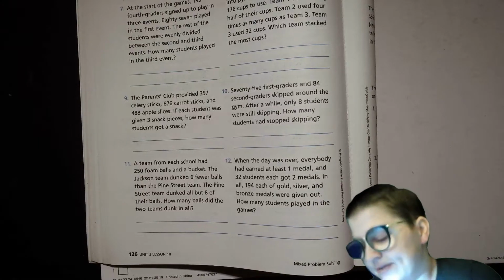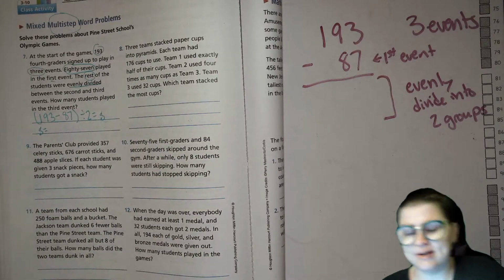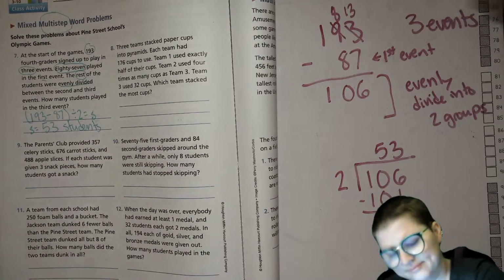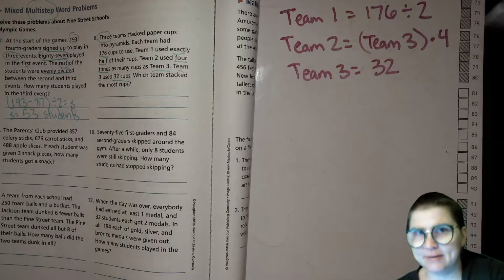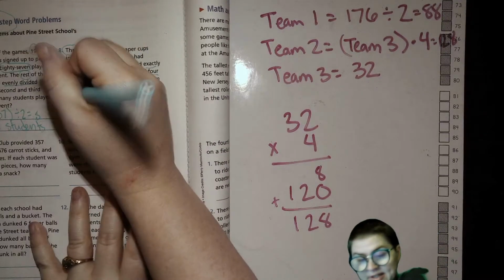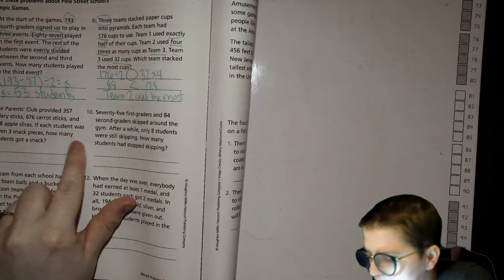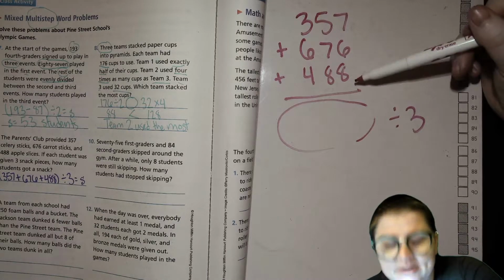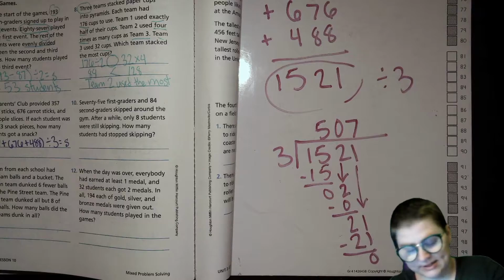4th Grade Math Unit 3 Lesson 10 California Math Expressions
Lesson 3.10 Mixed Problem Solving